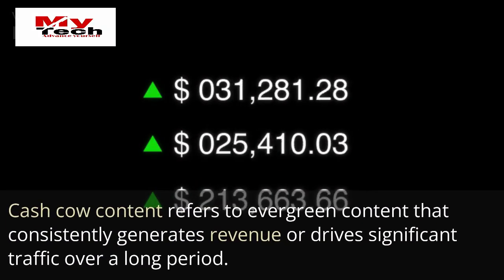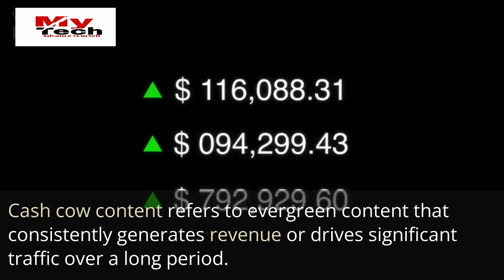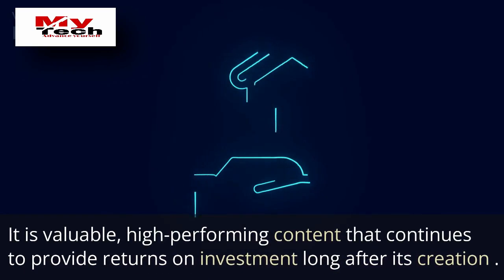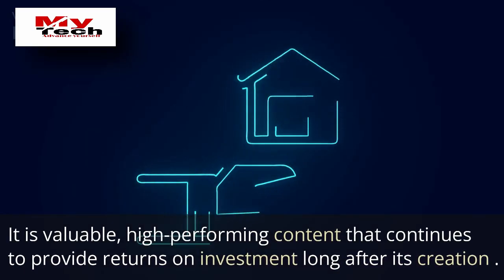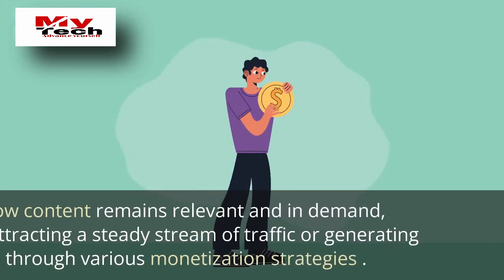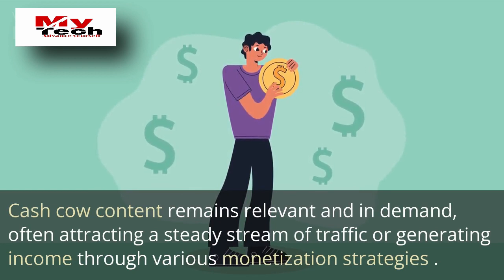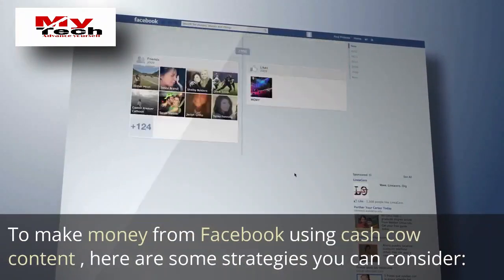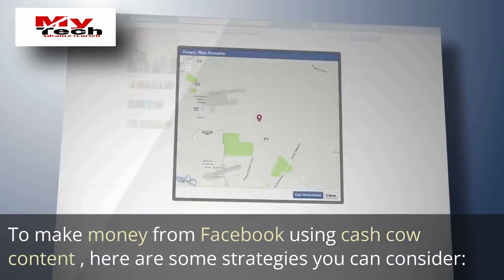What is cash cow content and make money by facebook cash cow content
In this video viewers can learn about Cash Cow Content and make money from facebook cash cow content.